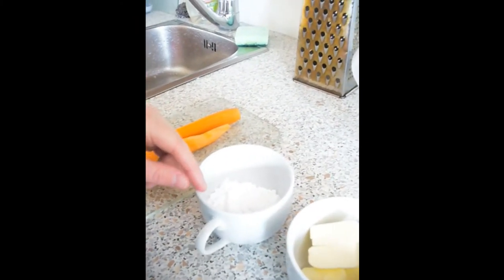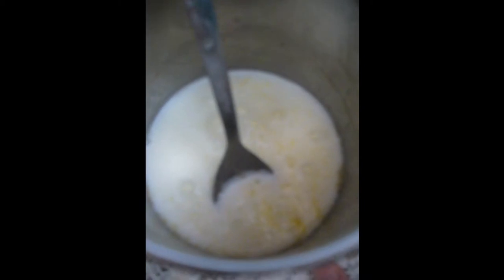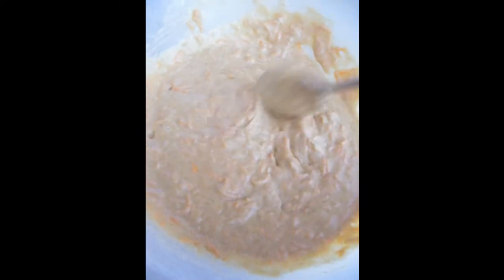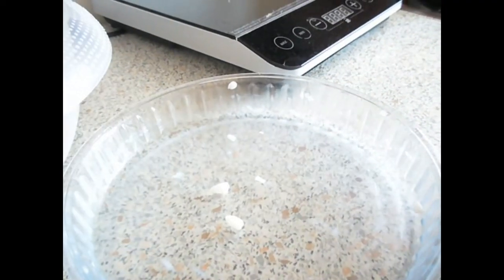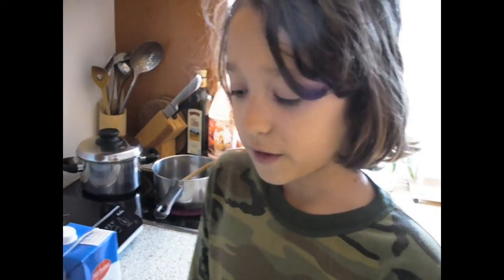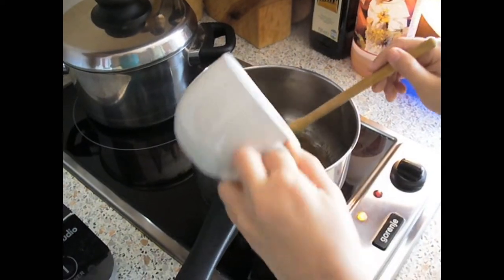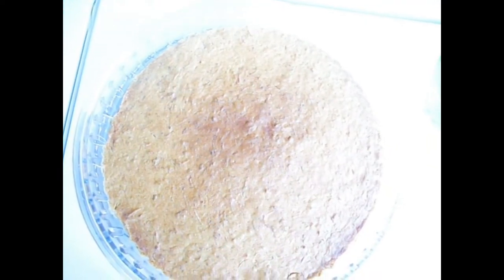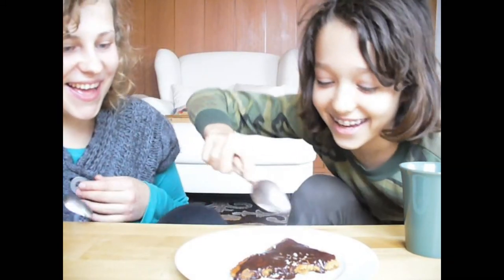Friends in the Kitchen - Carrot and Chocolate Cake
Friends in the Kitchen, On the menu for today is: Carrot cake (with Chocolate sauce.)